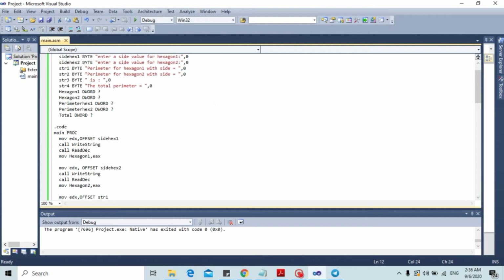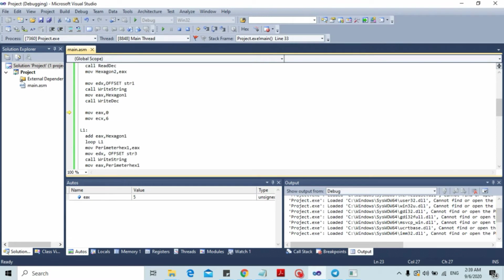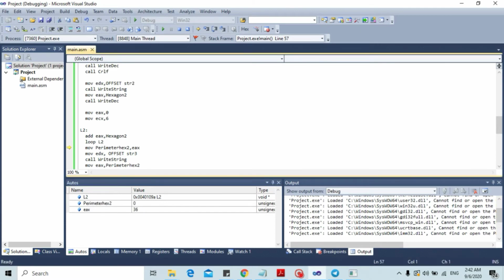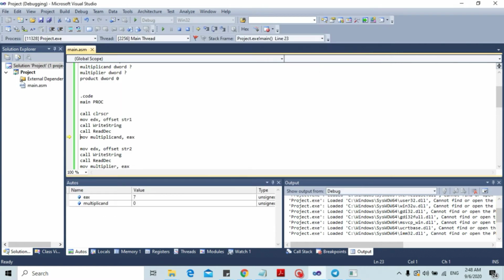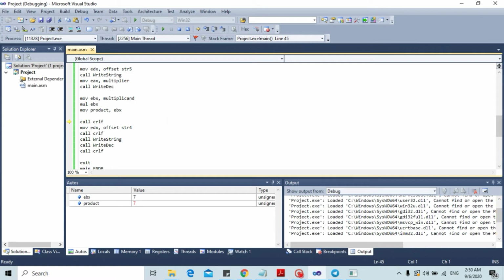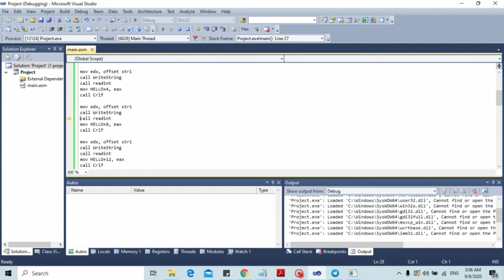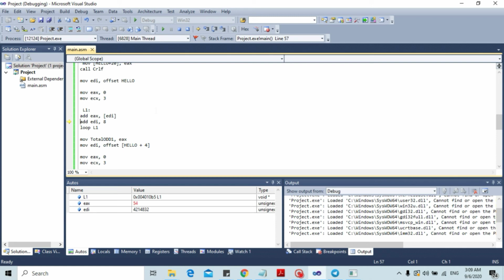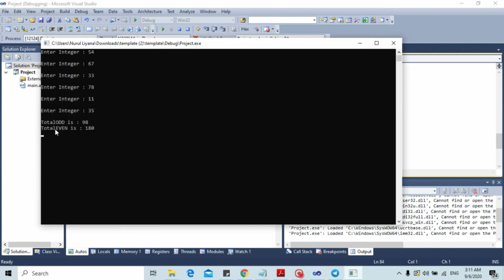LAB4| COMPUTER ORGANIZATION AND ARCHITECTURE